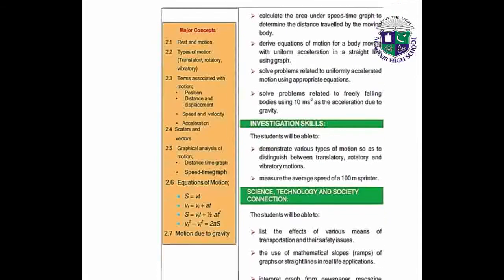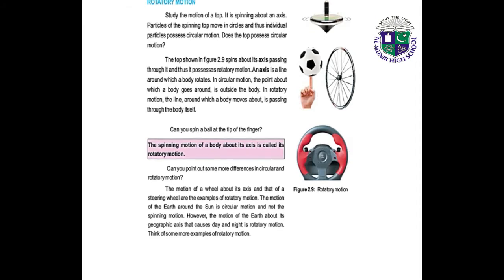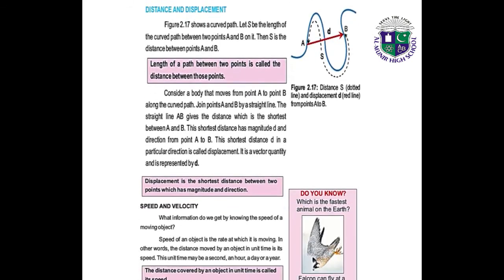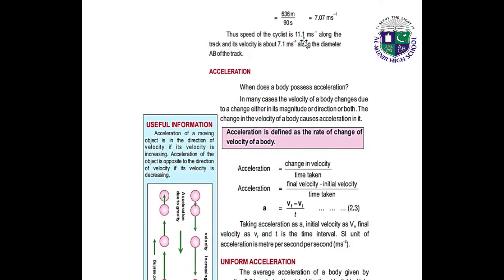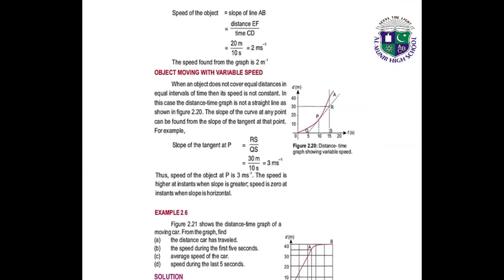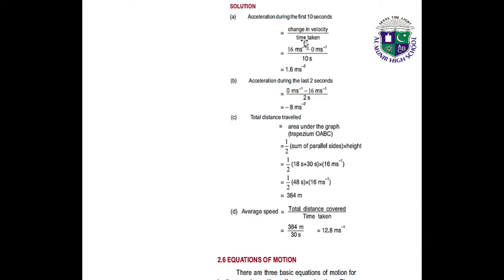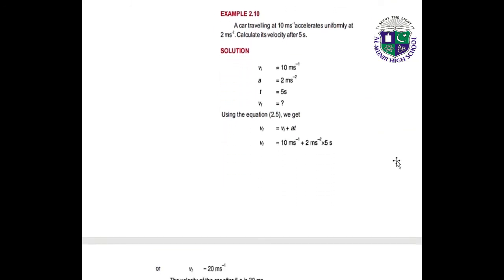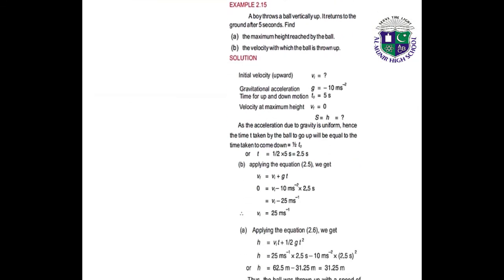Class 9 Physics Unit no. 2 (Part-l)